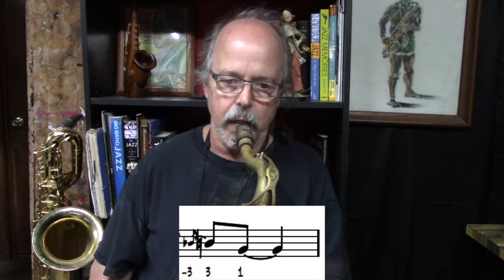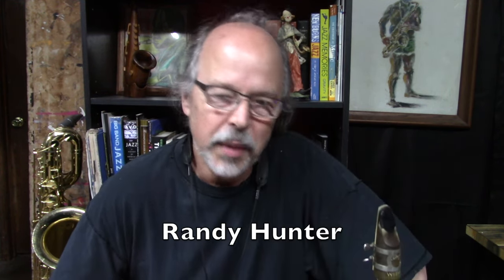Dominant Blues Chord Essential Patterns! Short Version - Jazz Saxophone Lessons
This is the short version of Dominant Blues Chord Essentials! 3 "Must-Know" Patterns - Jazz Saxophone Lessons. Here's a link to the full video

While you're at the site, take a look at the Jazz Improv Lessons page to learn about my beginning sax lessons and jazz improvisation lesson series. I have a number of blues lessons that might interest you. One set in particular is called Basics of the Blues.

Randy Hunter
Jazz Saxophone Instructor
Atlanta